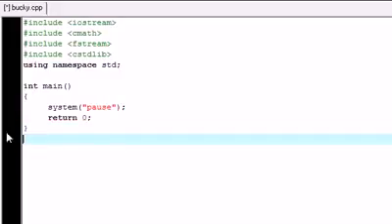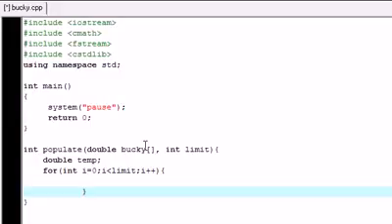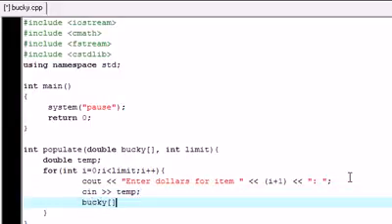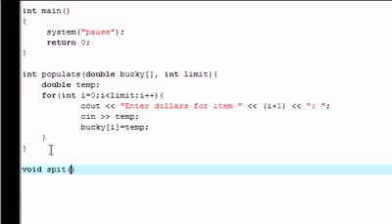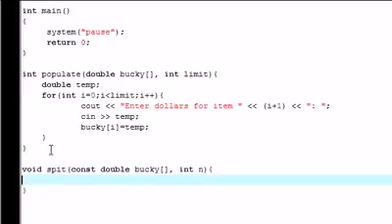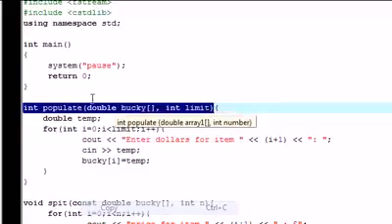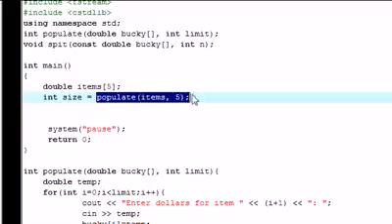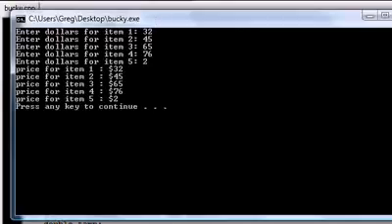C++ Tutorial - 27 - Protecting Arrays with const.flv